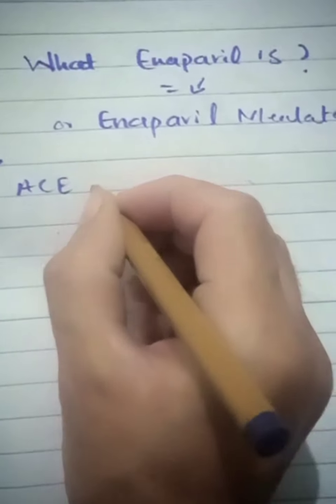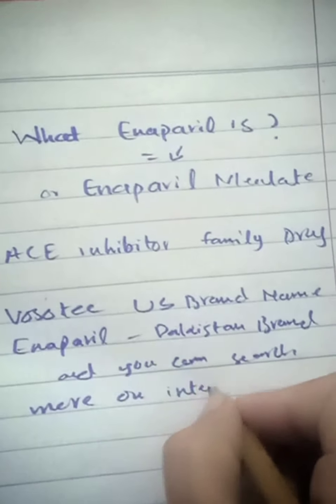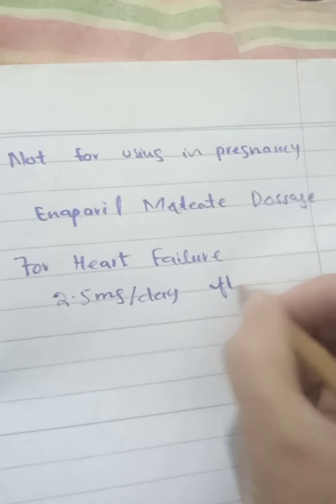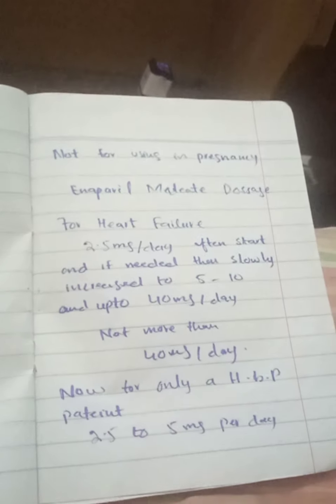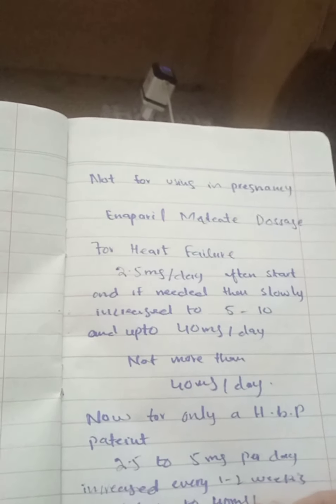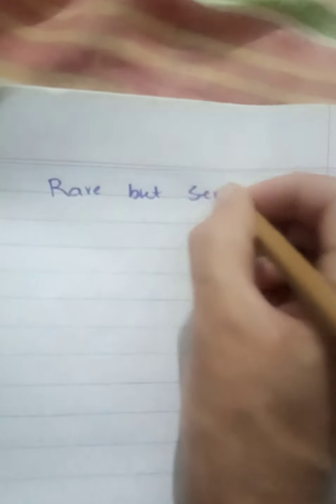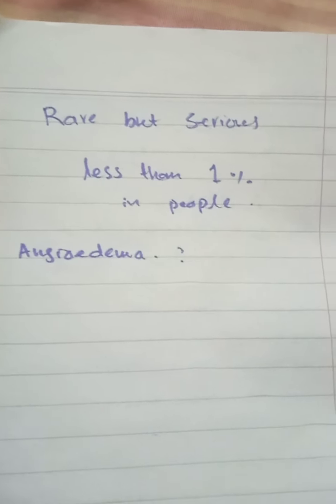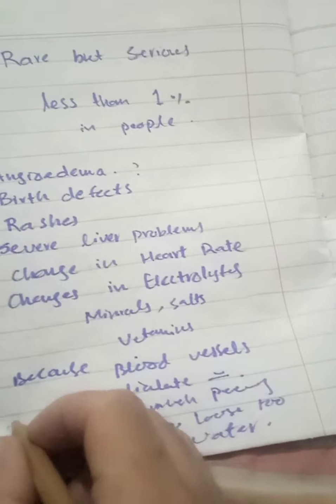Cardil ( Enalapril ) Uses and its side effects | zepres | vasotec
Cardil (Enalapril) tablets uses and its side effects. This Medicine is Used for High blood pressure,heart failure,off lable in kidney problems are cleared by medicines with Abdul Ali in a simple way.

By watching this tutorial Vedio you will understand what enalapril Tablets are,its uses and its doses.

I also Cleared the dose for High blood pressure and for heart failure.
This Medicine is also used in kidneys pateints.

Enalapril works by relaxing and dilating vessels and thus your blood pressure goes down.

This Vedio is credited by Medicines with Abdul Ali.
I am thankful to YouTube for giving me opportunity to share my knowledge with the World ❤️.